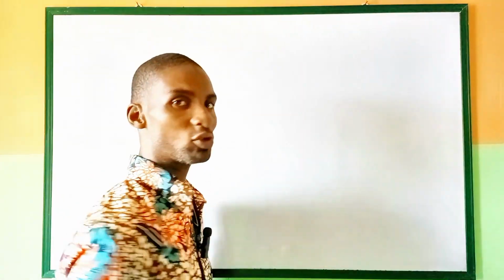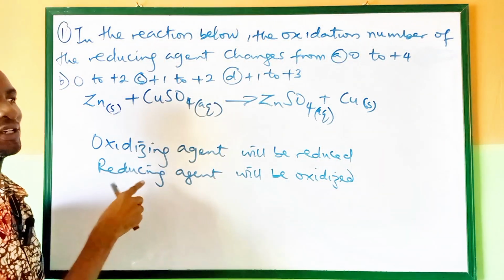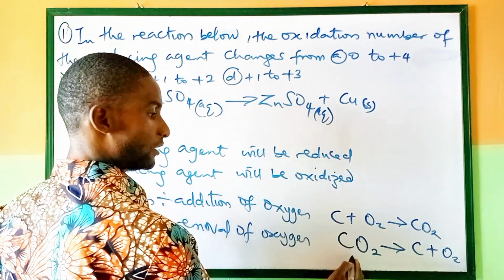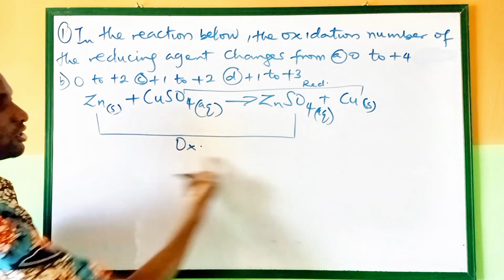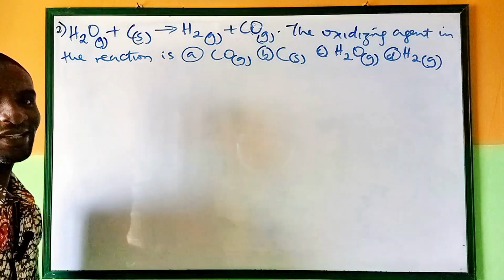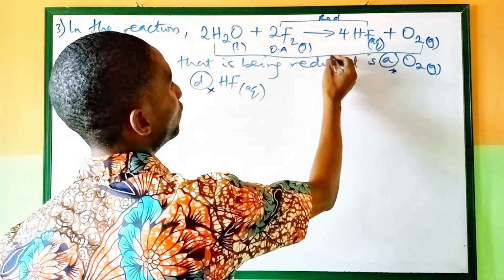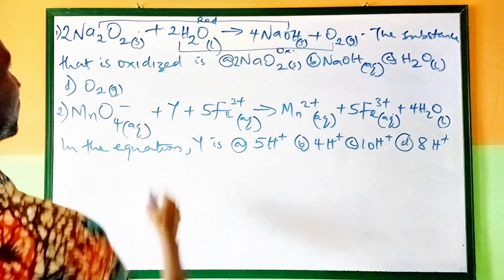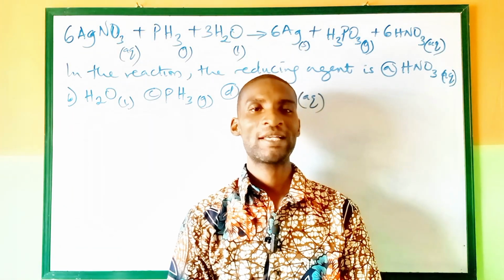REDOX REACTIONS SIMPLIFIED | JAMB 2025 | REDUCTION AND OXIDATION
This video simplifies REDOX REACTIONS for easy understanding,with solutions to Jamb questions